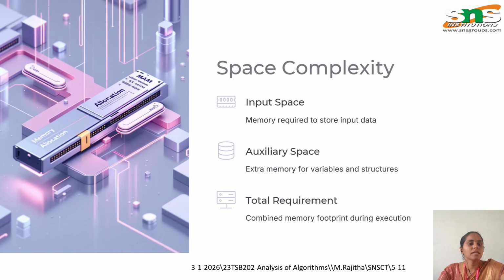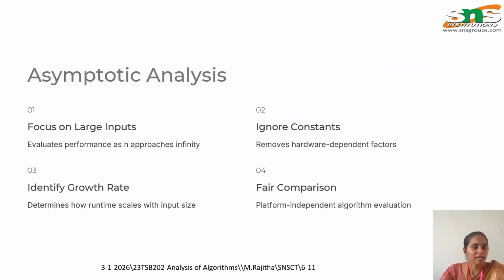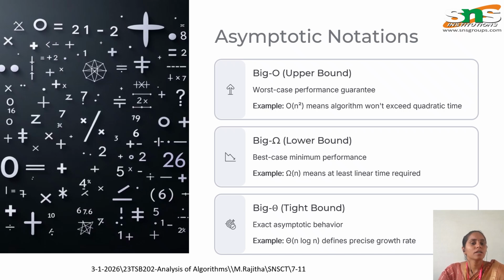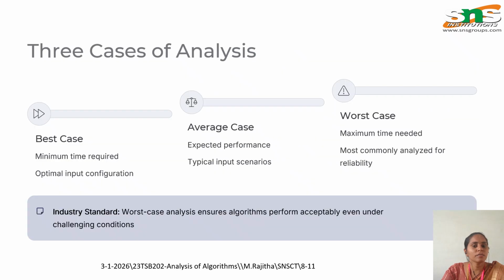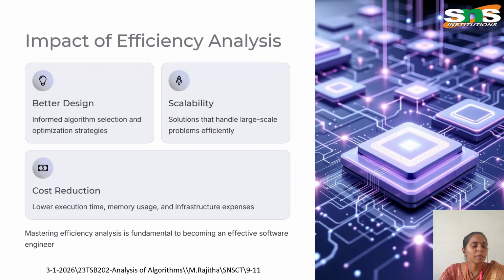Fundamentals of the Analysis of Algorithm Efficiency | DATA ANALYSIS OF ALGORITHM | SNS INSTITUTIONS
The analysis of algorithm efficiency focuses on evaluating how effectively an algorithm uses time and memory resources. It mainly studies time complexity and space complexity based on input size. Efficiency analysis helps identify the best, average, and worst-case performance of an algorithm. Asymptotic notations such as Big O, Big Ω, and Big Θ are used to express efficiency in a simplified manner. This analysis enables the selection of optimal algorithms for solving problems efficiently.